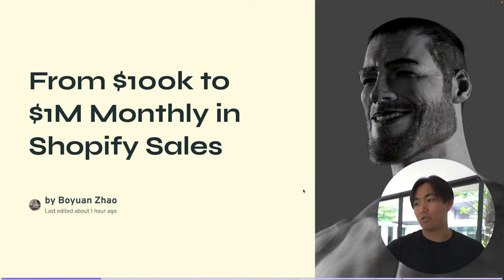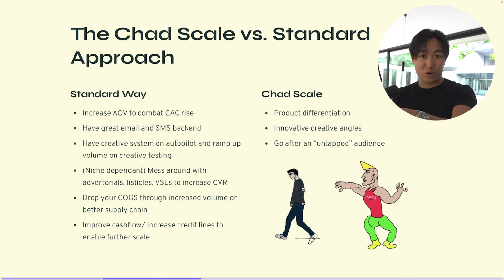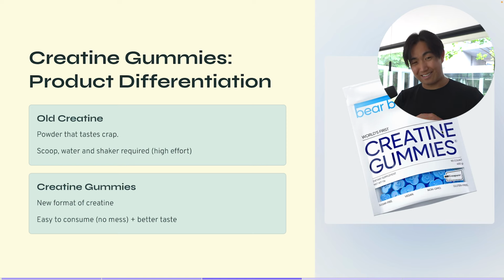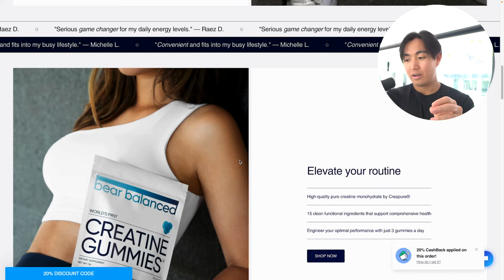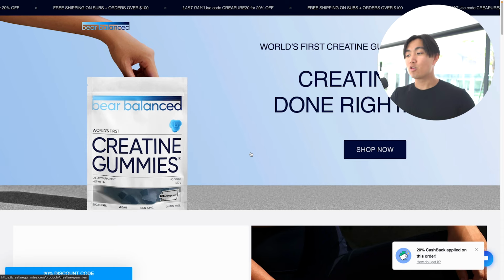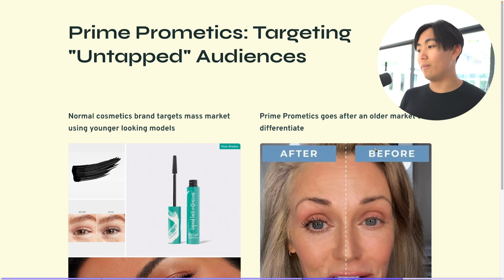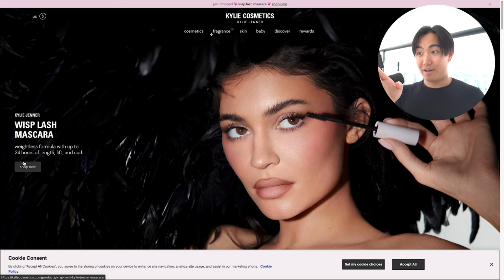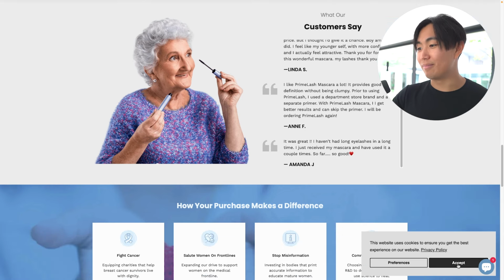Scaling Your Shopify Store from $100K to $1M/PM: The Chad Method